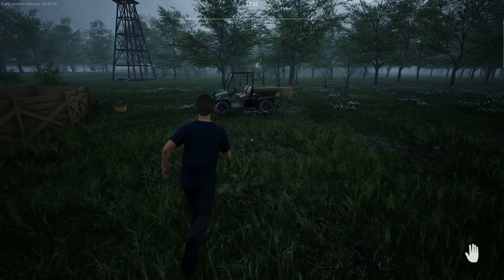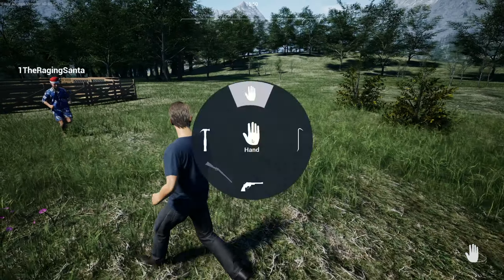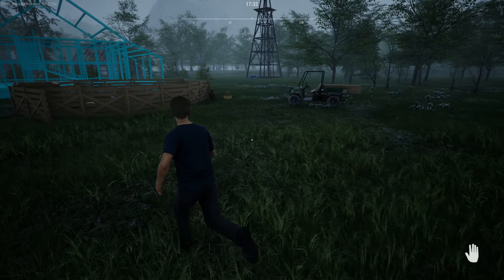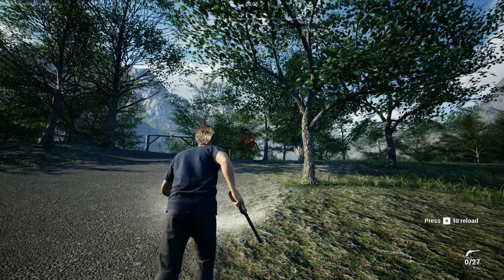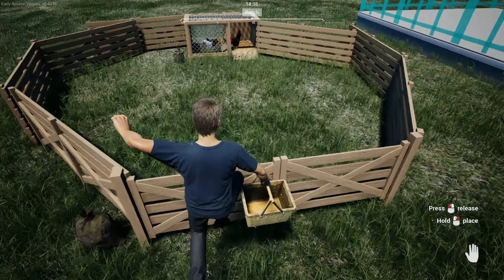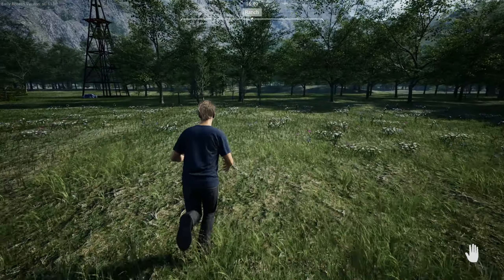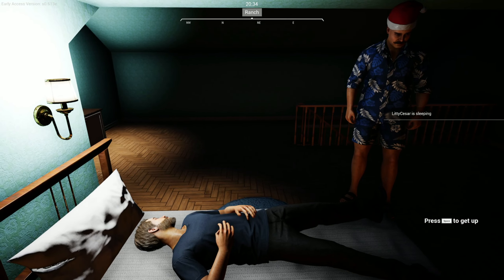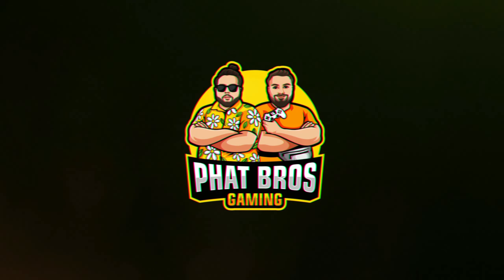They MYSTERY of the EGG and MURDER CHICKENS! - Ranch Simulator - Part 2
Welcome to Death Trap Farm in Ranch Simulator! In this episode, Cesar and Santa learn the basics of ranching, all while Santa discovers what eggs look like.

Ranch Simulator Gameplay Let's Play | Demo First Look - Builder. Farmer. Hunter. Trader. Ranching certainly isn’t your average job. Think you have the skills to turn your family’s rundown homestead into the most prosperous ranch in the valley? Then it’s time to head out into the wilderness in this captivating single and multiplayer open-world simulator.